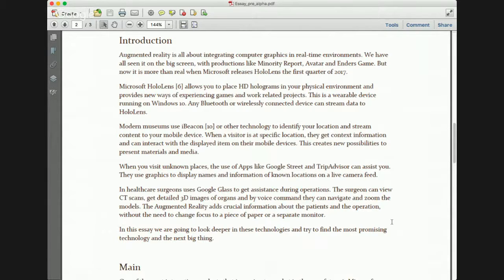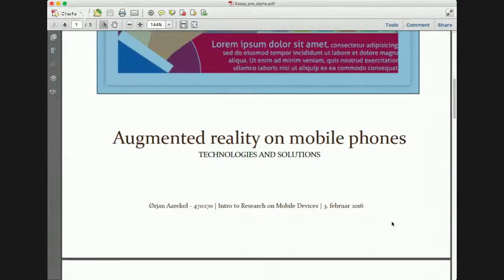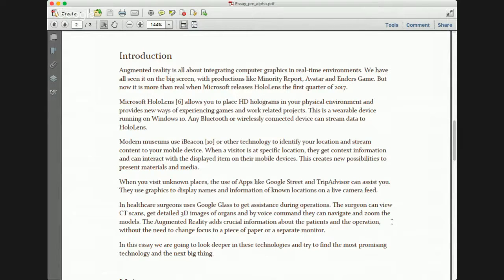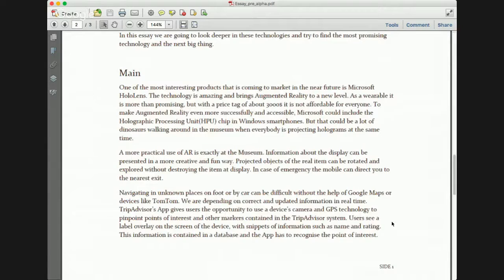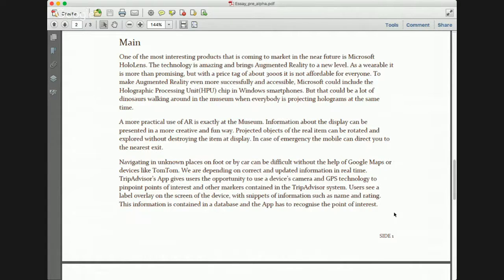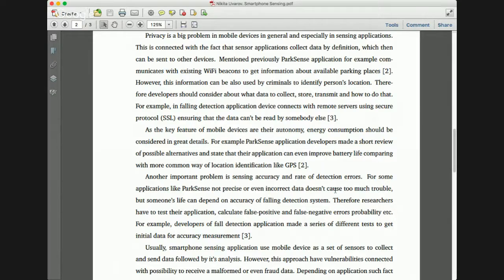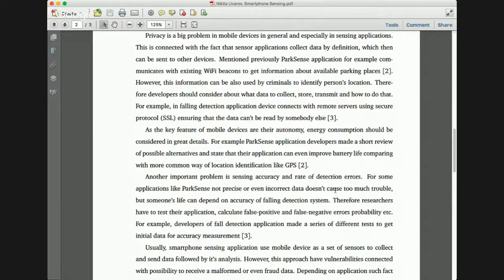IMT4093 Mobile Research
Draft essays review.